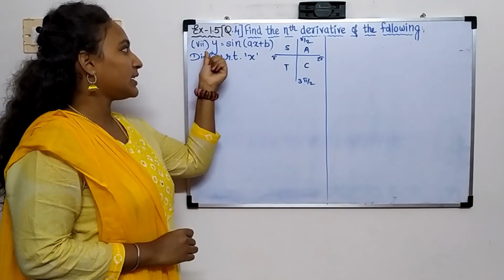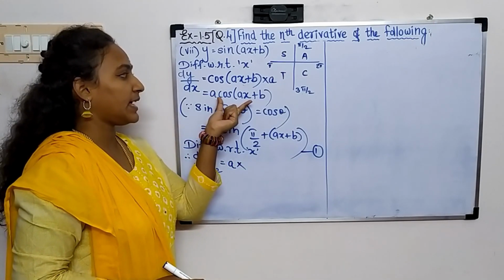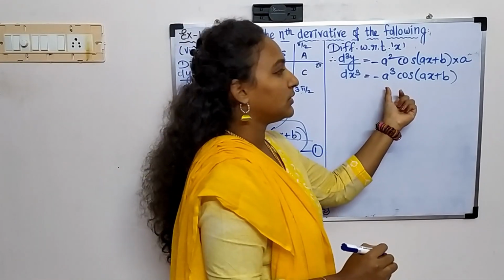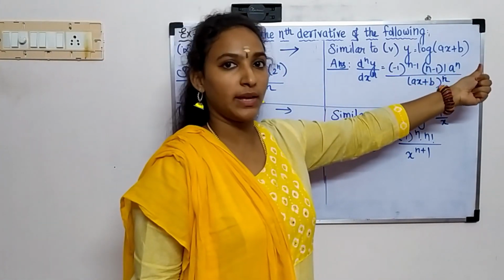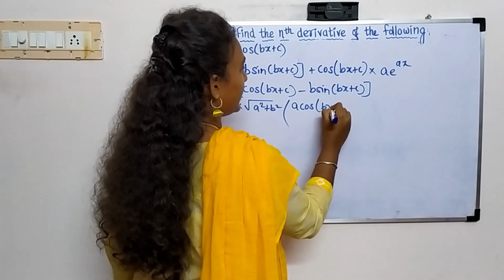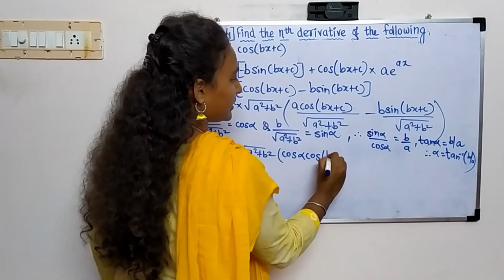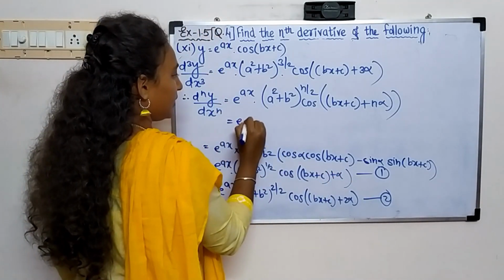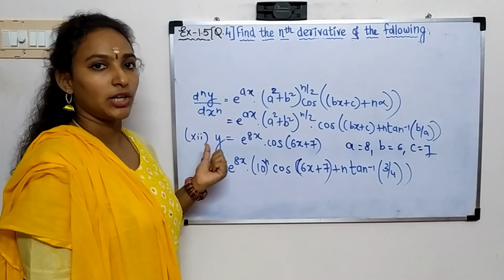Exercise 1.5 | Q.4 | (vii-xii) |Higher Order Derivatives | Maths - II | 12th Sci | Maharashtra Board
Exercise 1.5 | Q.4 | ( vii - xii ) part 2